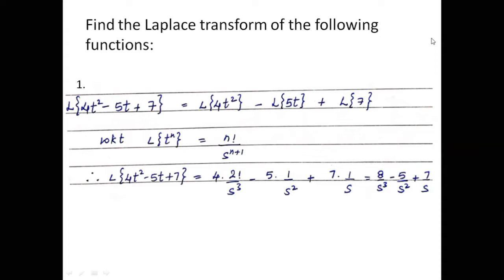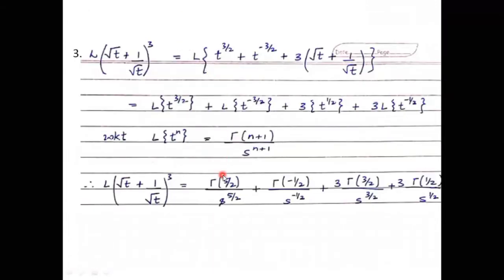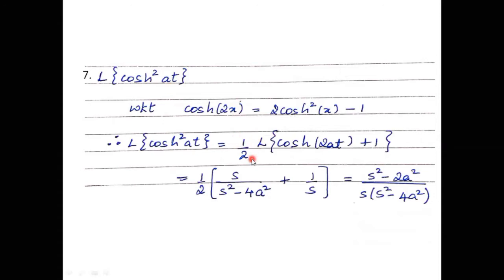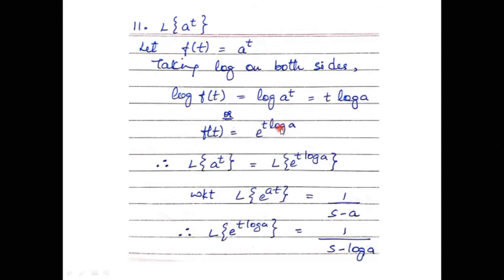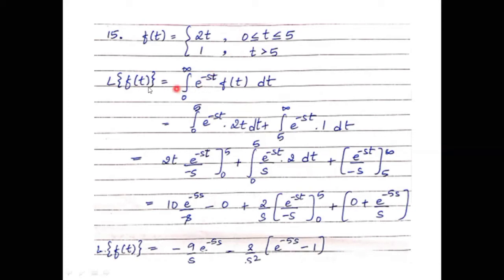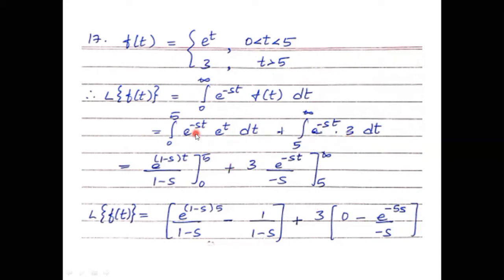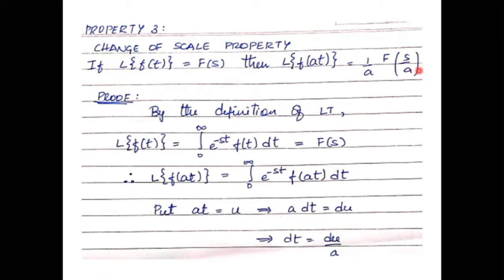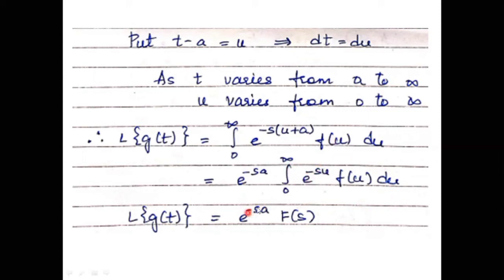2_Laplace_Transform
Problems based on Laplace transform
change of scale property
second shifting property or translation property